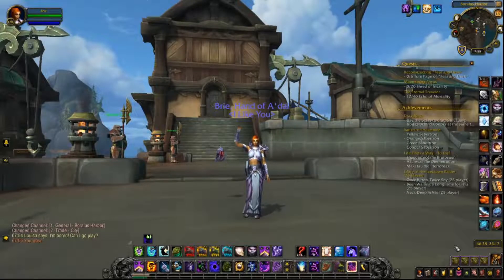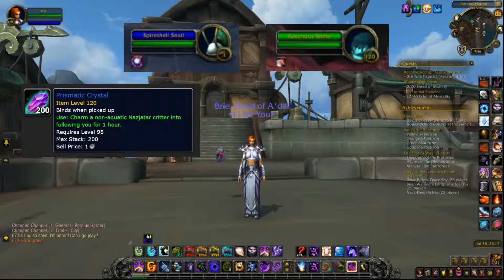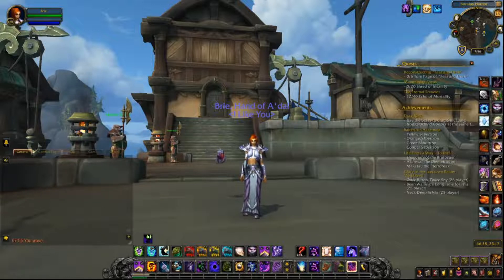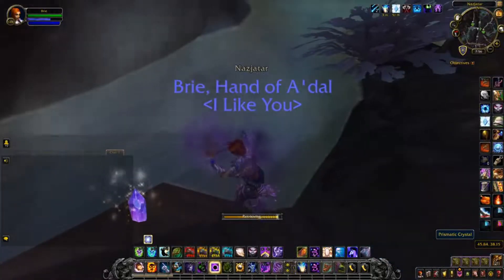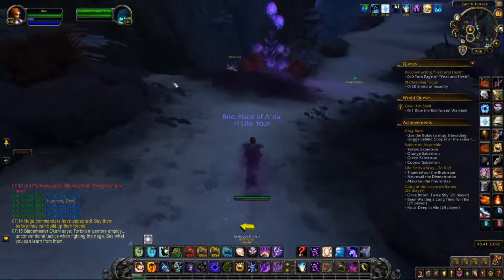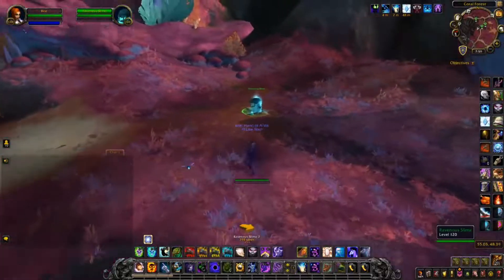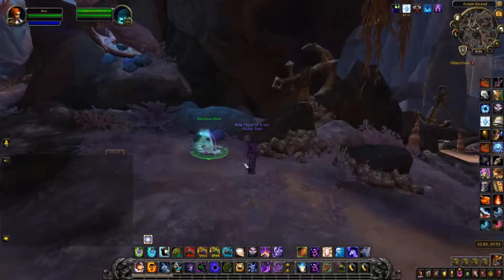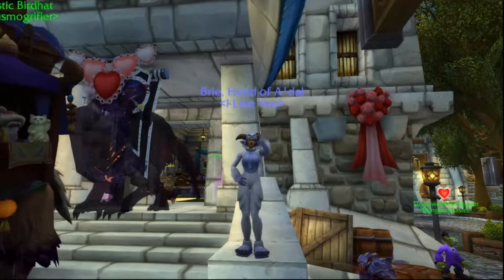Slimy Pets of Nazjatar - From the Belly of the Jelly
Hi! Here is how to get the 8 slimy pets from Nazjatar in World of Warcraft. Helpful links below to get them -

Helpful Addons:
Rematch (pet battles)
Paste (for large copy of text)
TomTom (coords)